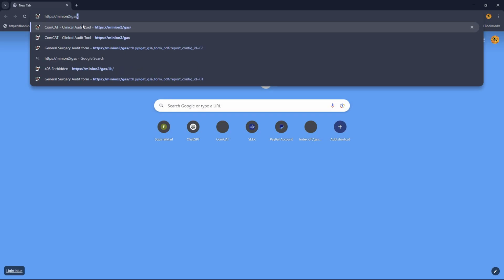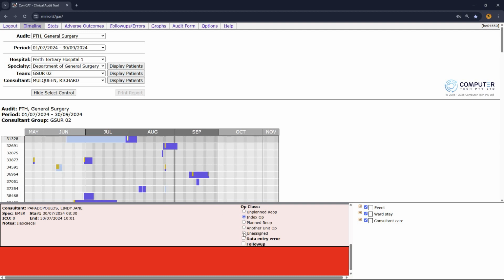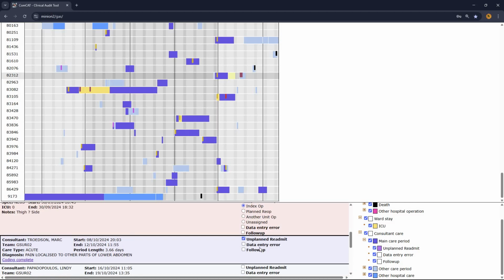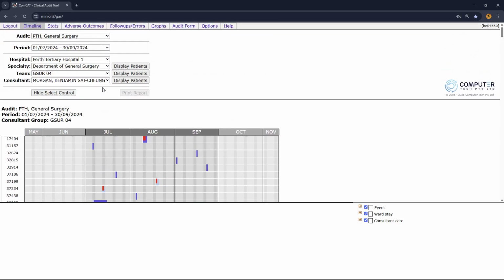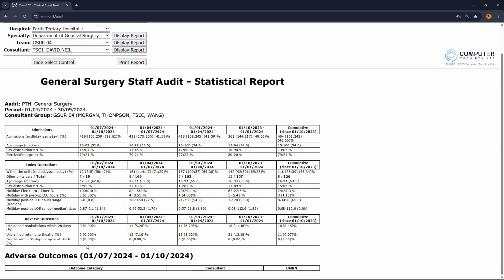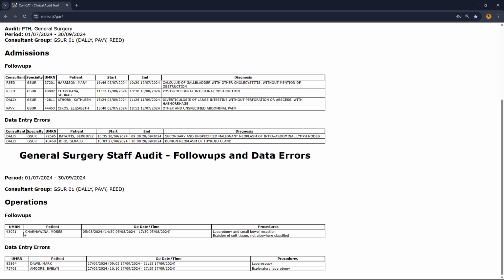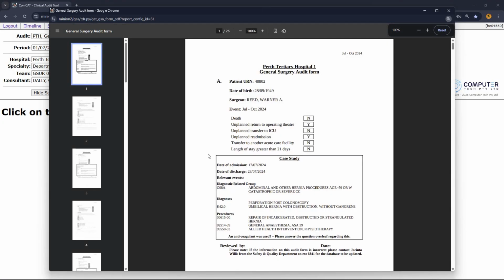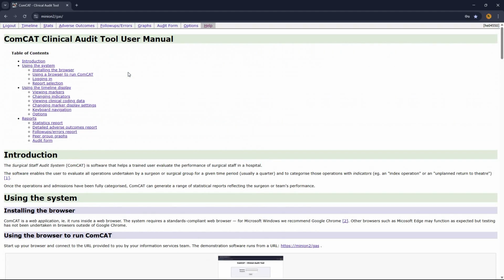ComCAT Demo March 2025 Surgical Audit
This video is a showcase of the functionality of the ComCAT clinical audit tool.